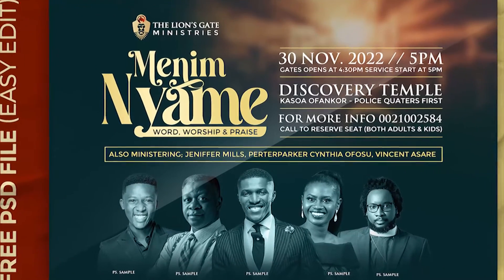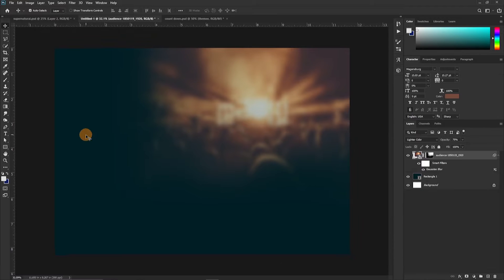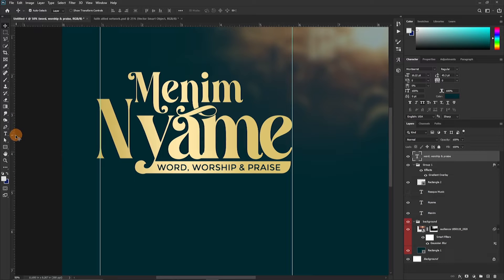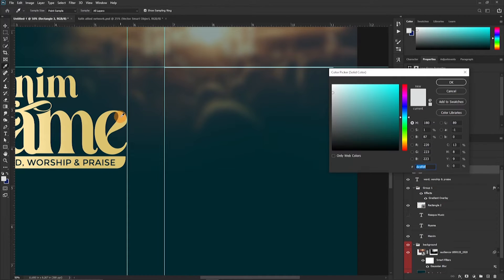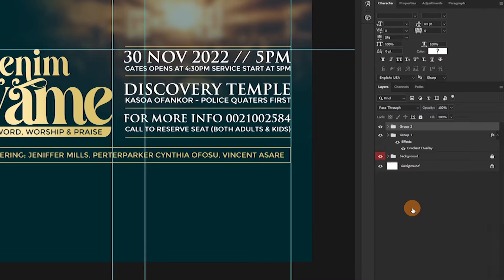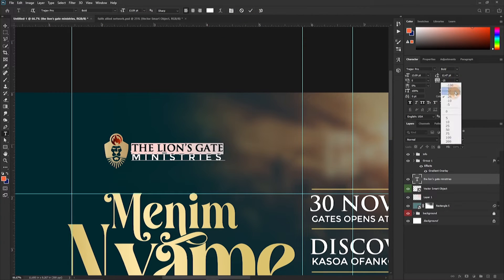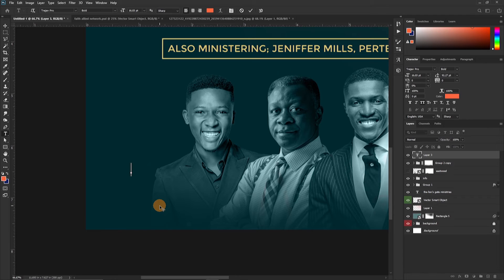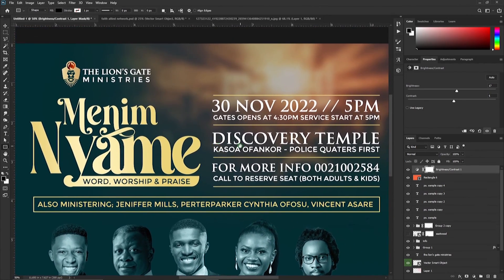How to Design a Church Poster / Photoshop Tutorial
Hello Guys, In this tutorial, we're going to learn how to design a Professional Church Poster as part of the "December Package" design in Adobe Photoshop. Like this tutorial?

I hope this episode will really help you out, STAY TUNED FOR THE NEXT EPISODE OF THE "DECEMBER PACKAGE" Drop a comment below and let me know what you liked about this video!

Fonts: Beaufort extended, open sans